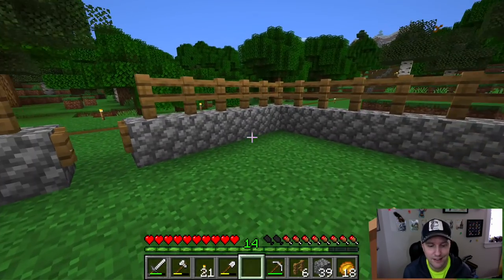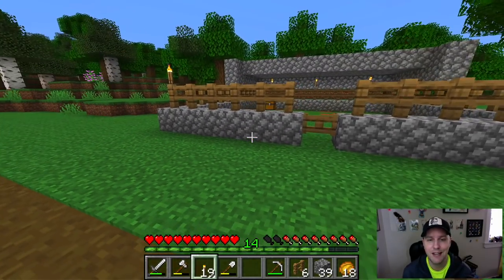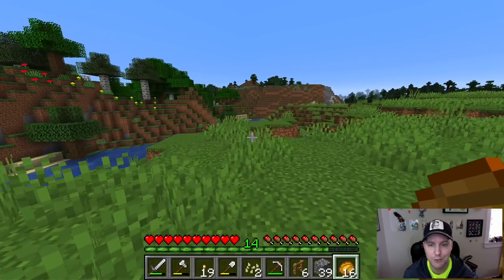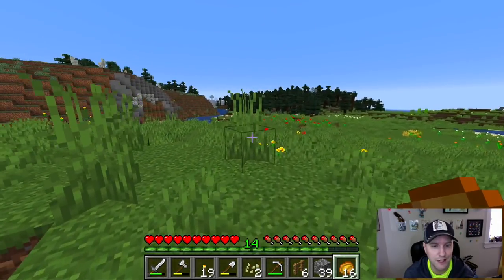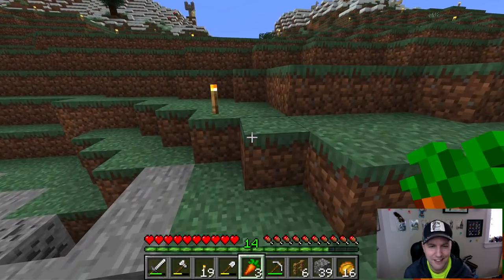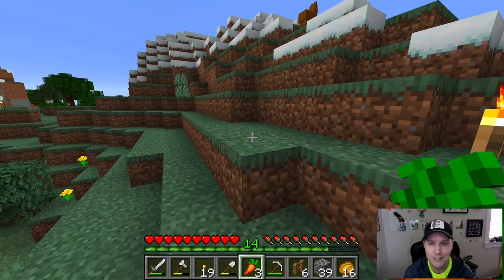Squirrel Stampede Plays Minecraft Episode 16: Don't have a Cow!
Squirrel Stampede Plays Minecraft Episode 16: Don't have a Cow! Dan is back for another Lets Play Minecraft video! Today we are building a spot for some Cows to live! Then can we find some cows?

This Content is not meant for ages 13+

Squirrel Stampede is a Made for Everyone Channel, Produced, Voiced, and Presented by Dan, an Adult Collector, with our Main intended audience Made for Ages 13 Years and up! Content is safe and silly for all! Parents always encouraged to watch, and laugh with Kids, and Squirrels.